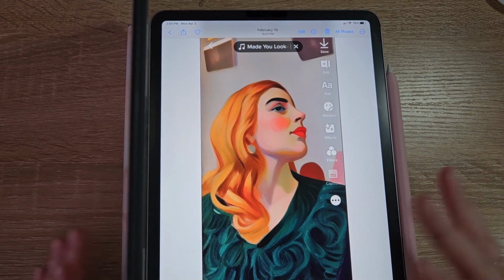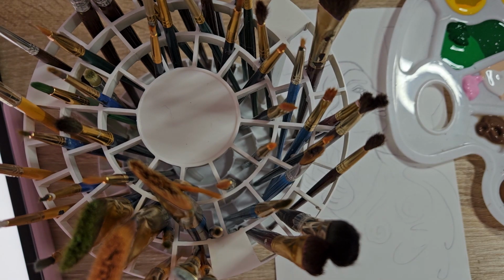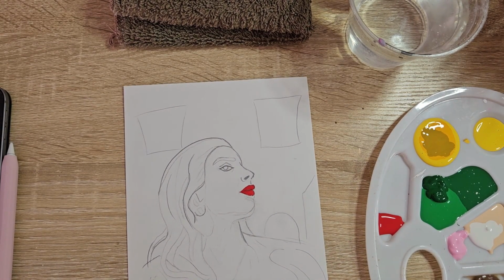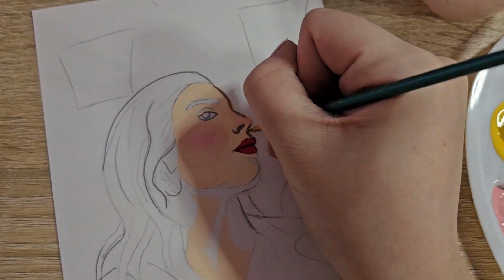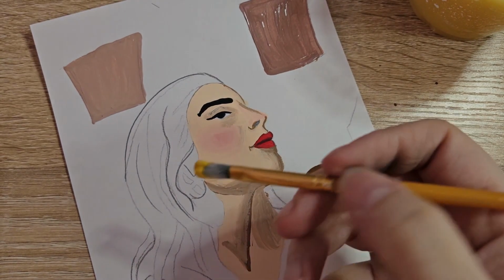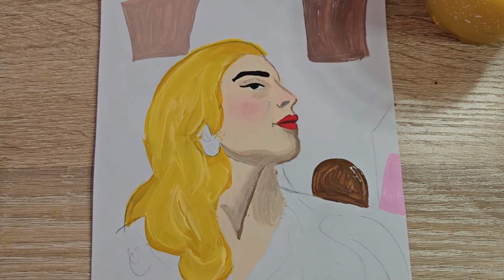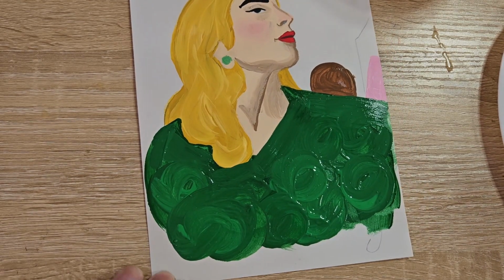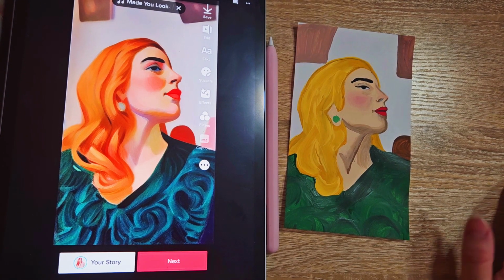Recreating a AI Portrait Filter from TikTok